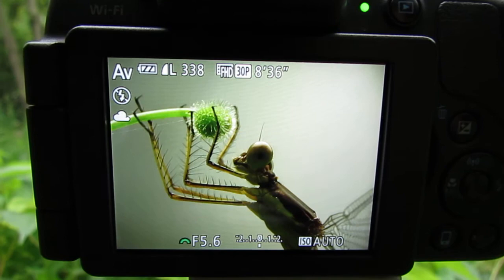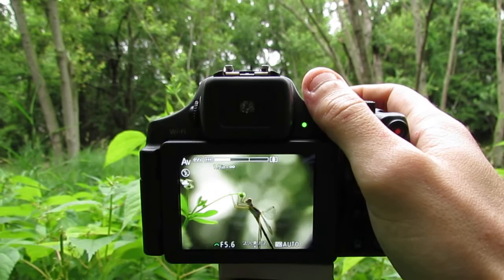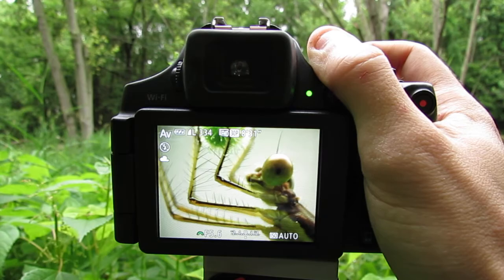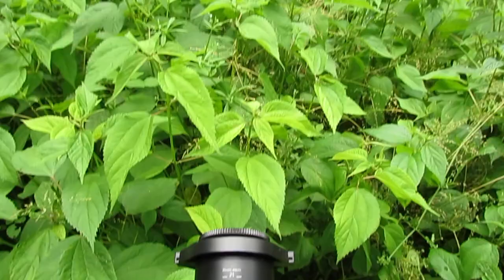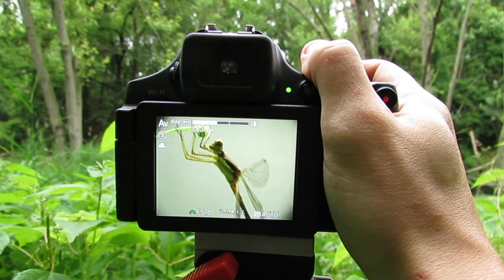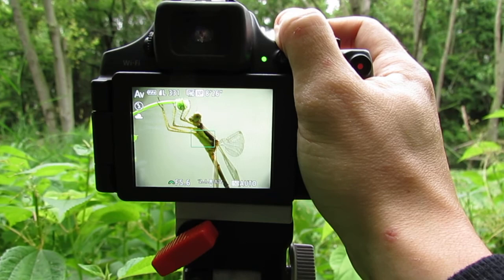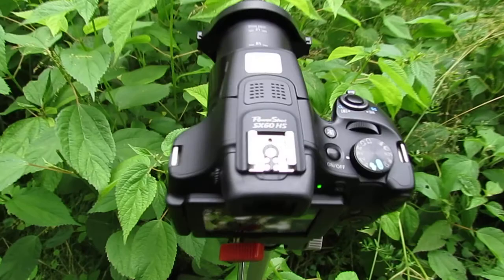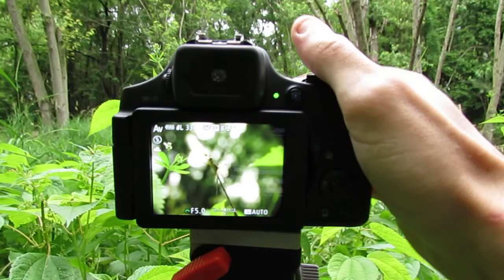How to Shoot Incredible Close Up Macro Photos of a Dragon Fly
I am using the Canon PowerShot SX60 HS digital camera and a Raynox DCR-150 macro lens, but you can also get the SX40 HS for really cheap, around $100 used on eBay and get the same awesome photos using the $50-75 macro lens. It's a really great and cheap macro setup.